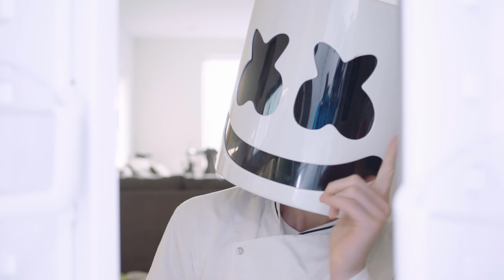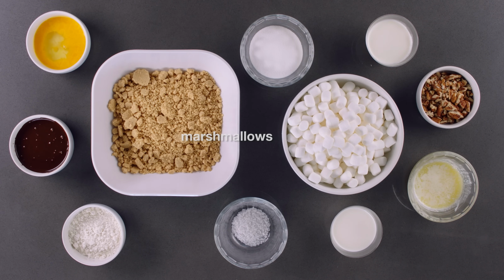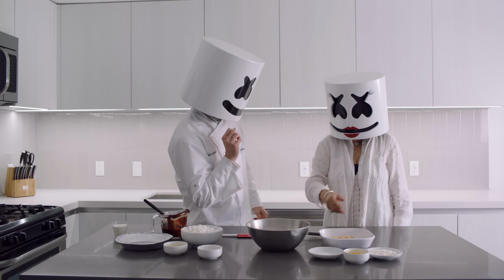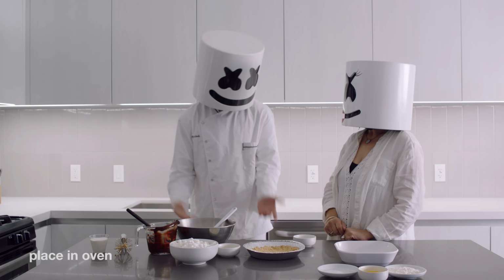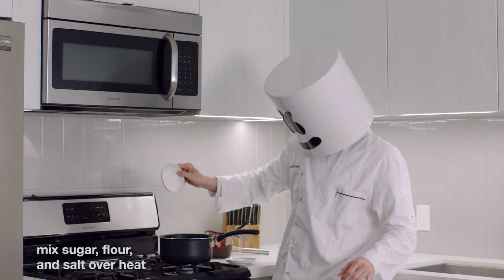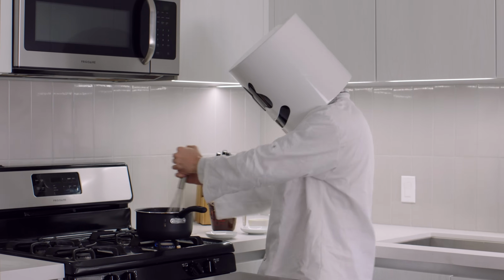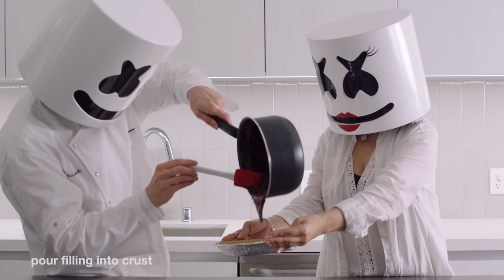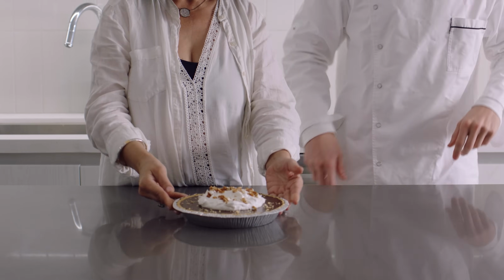Cooking with Marshmello: How To Make Chocolate Marshmello Pie (Mother's Day Edition)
Happy Mother's Day Mellogang! We have a very special episode for you this week. My mom will be joining me in the kitchen to show you how to bake one of our family recipes.

Credits:
Agency: MGX Creative
Director: Andrew Primavera
Creative Director: Daniel Malikyar
DP: Tehillah De Castro
Editor: Karl Jungquist
Colorist: Kinan Chabani
Narrator: Harriet Fisher

Cooking with Marshmello: How To Make Chocolate Marshmallow Pie (Mother's Day Edition)